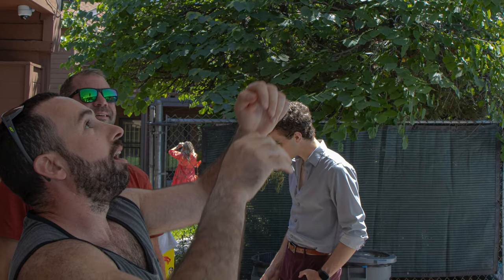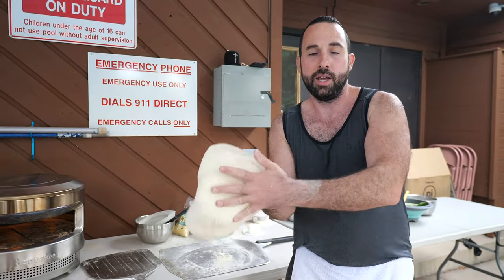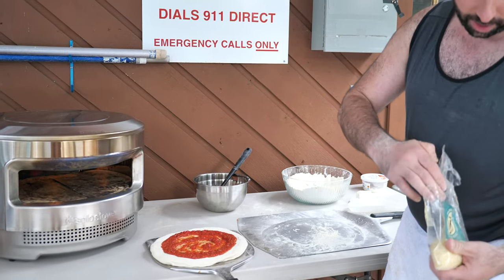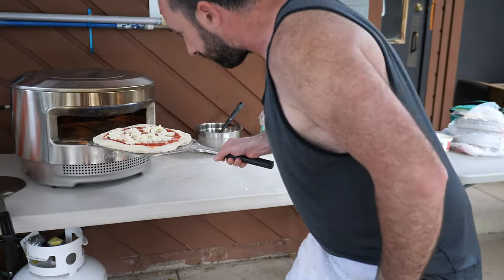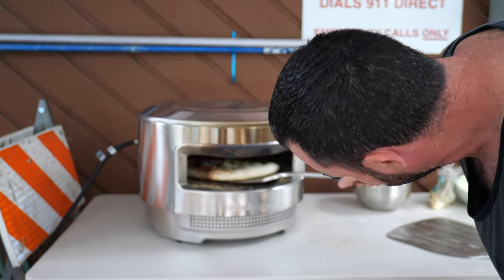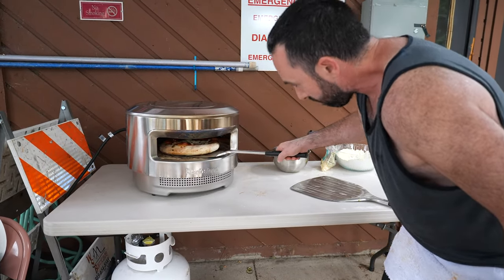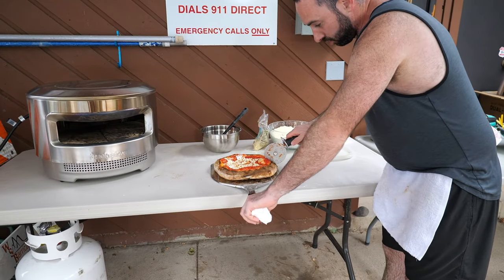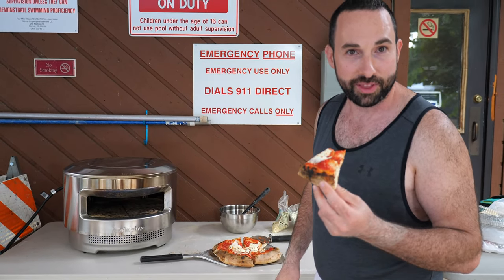Solo Stove Pi Pizza Oven Review - From Dough to Pizza, Step by Step Process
Resident pizza man Yoseph Lakein walks you through the entire process of making a delicious pizza in the new Solo Stove Pi (version 2). Fellow Engearment writer Chris Nation added his sauce and helped on the testing too.

In fact, 12 Engearment teammates helped test this pizza oven at a recent pizza party!

For reference, we used a 35lb propane canister, folding plastic picnic table, temps 90F, cooked 10+ pizzas and had a blast doing it!